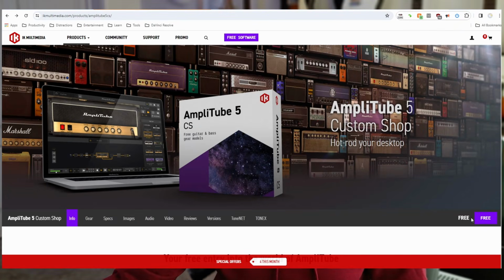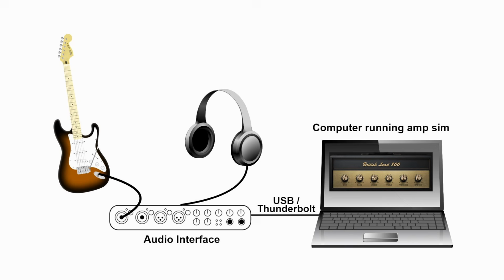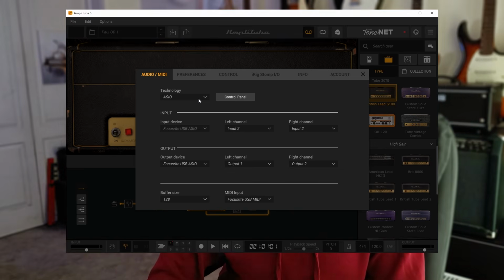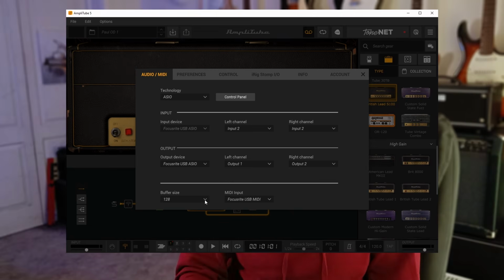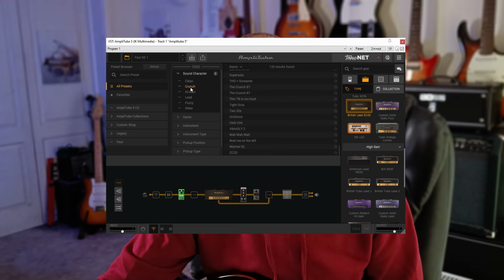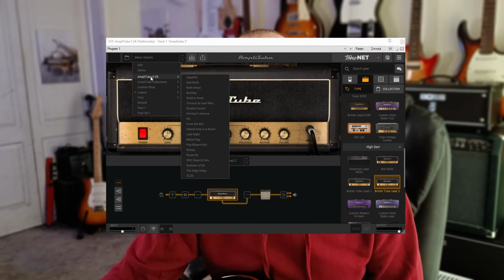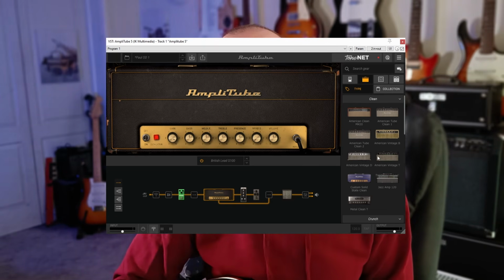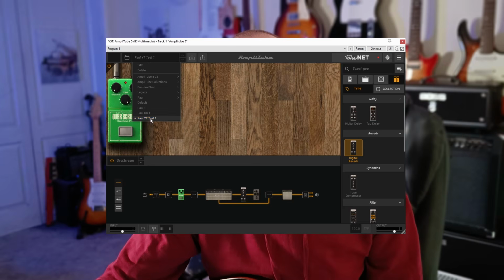Amplitube 5 CS Quick Start: Get playing quickly!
Amplitube 5 is a great amp sim, with a version available completely for free. But it can be a bit intimidating for newcomers. This video helps you get started with the free version of Amplitube, from download & installation to getting your guitar playing through it.

00:00 Intro
00:42 Download and installation
02:11 Physical connection
02:56 Configure audio settings
05:01 Using the presets
07:06 Quick overview of Amplitube's interface
08:14 Creating your own sound

These are some products that Home Music Creator uses and recommends; you may find them useful for your home studio...
Focusrite Scarlett Solo audio interface
Sony MDR7506 closed back headphones
Shure SM57 dynamic microphone
AKG K702 open back headphones

The Home Music Creator YouTube channel helps amateur musicians to create music.
Please also check out the website - homemusiccreator.com.

Home Music Creator is run by Paul Douglas. Here are links to his music...

Paul also plays guitar, keyboards and sings in the Blind Pig Truffle project...